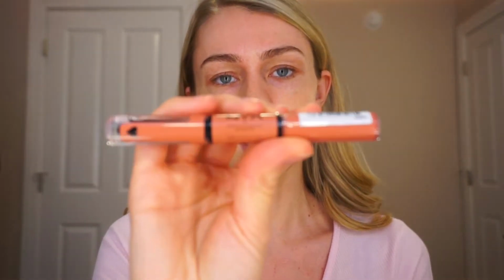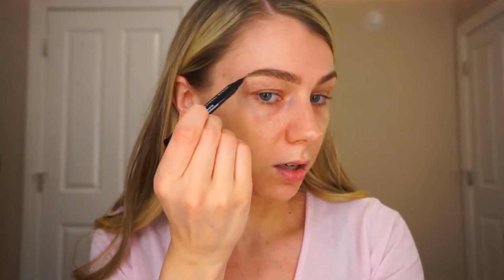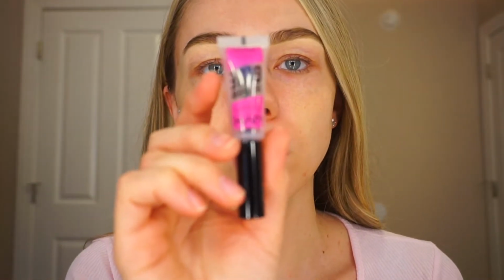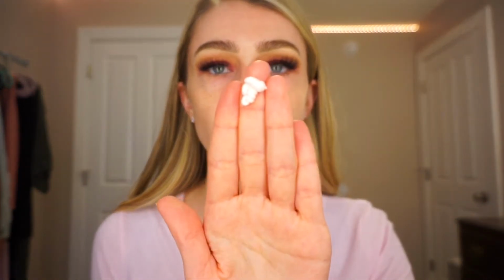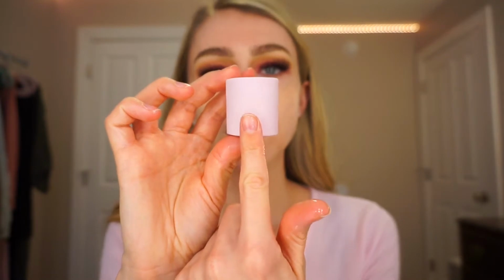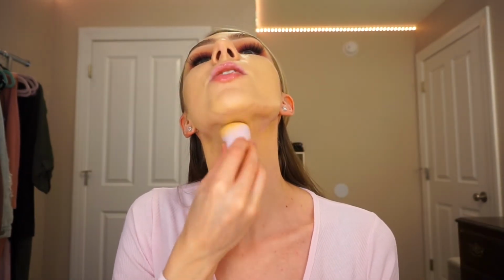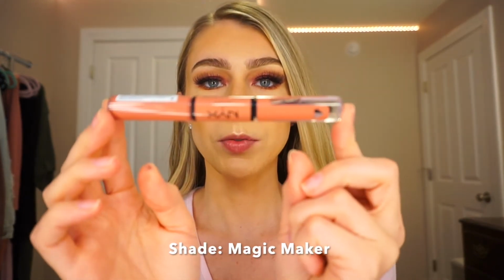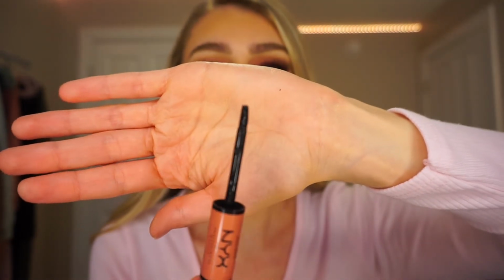Brow Glue & Marsh Mellow Primer? 😱Trying Out New NYX Products!!!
Hey babes, in todays video I'll be trying out new NYX products!
I also explain why I've been inconsistent on here..
Hope ya'll enjoy xo

Lift & Snatch Brow Tint Pen
$11.00

The Brow Glue
$8.00

Marsh Mellow Primer
$17.00

The Marsh Mellow Blender
$9.00

Shine Loud Pro Pigment Lip Shine
$11.50

➯FAQ's:
Camera: Sony Alpha A5000 Mirrorless Digital Camera with 16-50mm OSS Lens
Editing: iMovie
Ethnicity: Swedish, English, Irish, & German